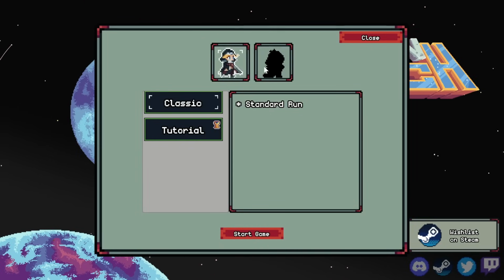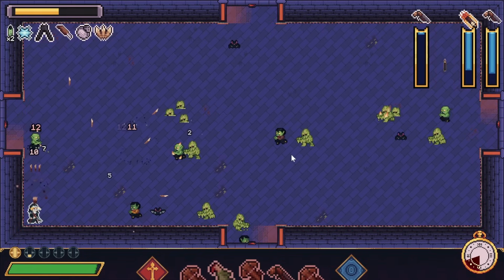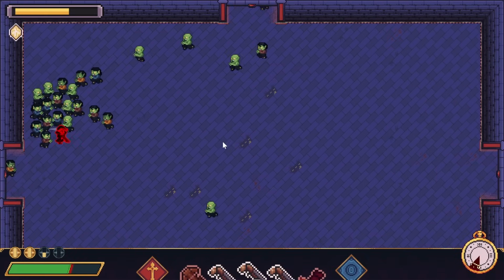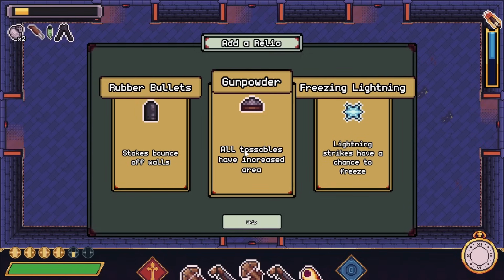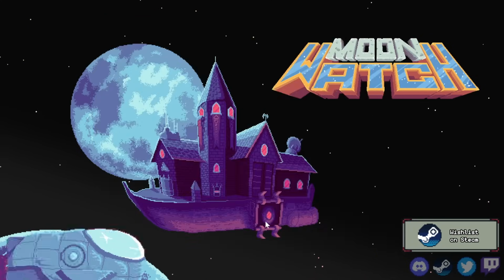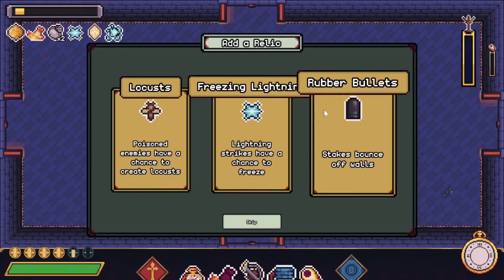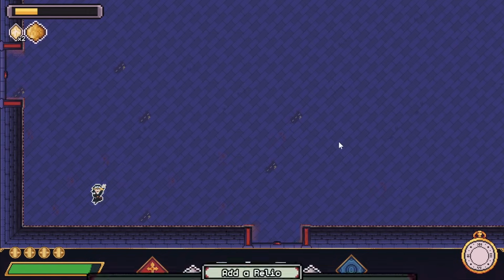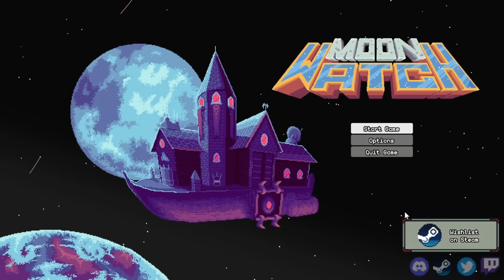Vampire Hunting Bullet Heaven Where Time Only Moves When You Do! - Moonwatch [Demo]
Time-Stop Horde Survival Roguelike — from the creators of Backpack Hero! Build your deck. Stop the flow of time: think strategically, set up devastating combos, weave impossible odds in your favor.